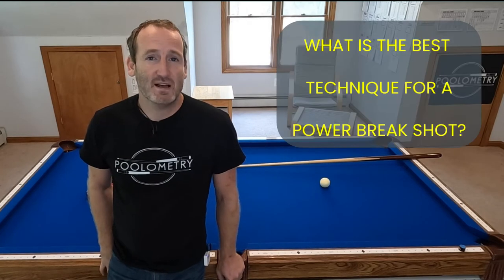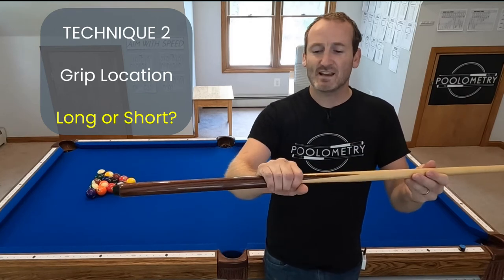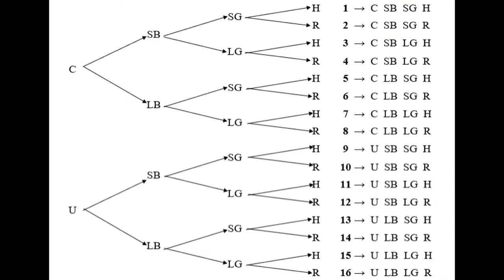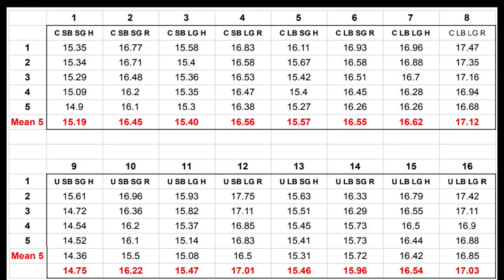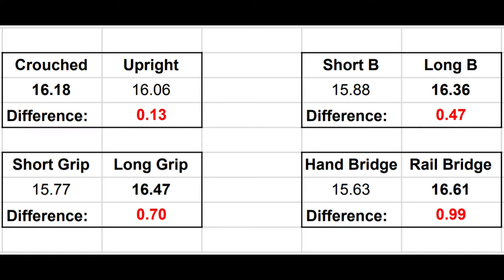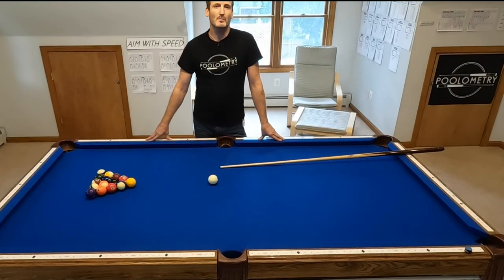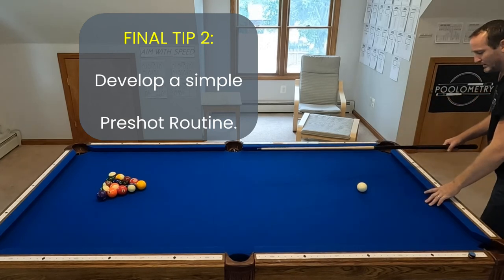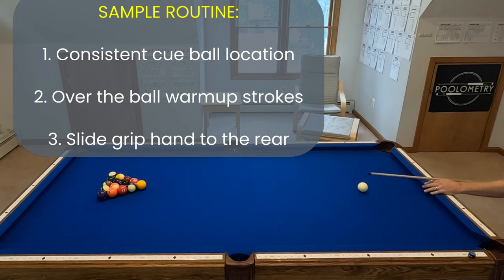The Best Power Break Technique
In Part 2 of The Power Break Project, I document the second stage of my research where I determine the best combination of techniques between the following options:

1. Crouched vs Upright follow through
2. Hand bridge or Rail bridge
3. Long bridge or Short bridge
4. Long grip or Short grip

I broke with each of the 16 possible combinations 10 times, averaging the top 5 speeds in MPH for each to determine the BEST power break technique.

Thanks for joining me on my journey to become a better breaker!

00:00 Intro
00:25 4 Techniques
02:03 Guess the Best
03:01 What the Data Said
05:04 2 Final Tips